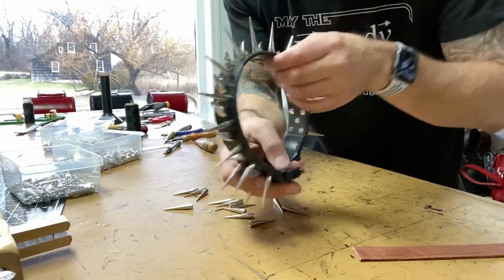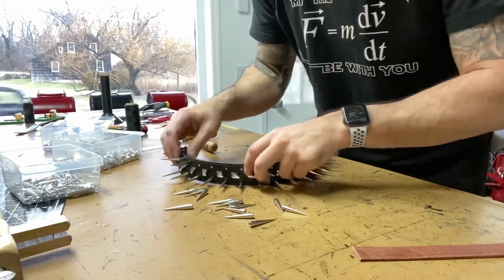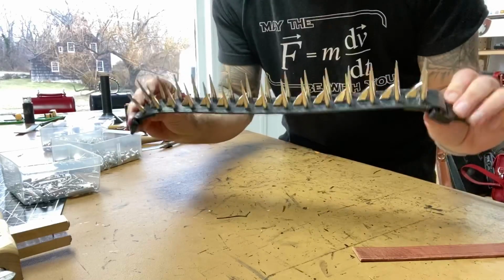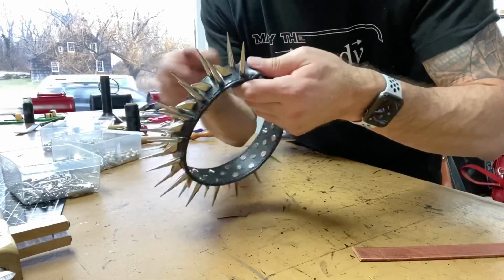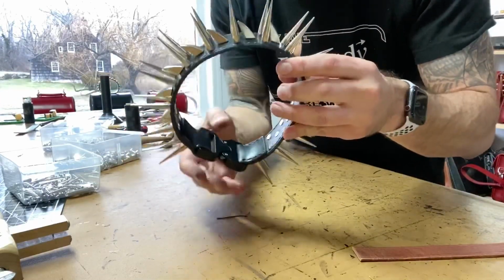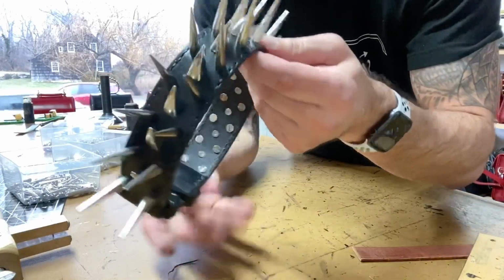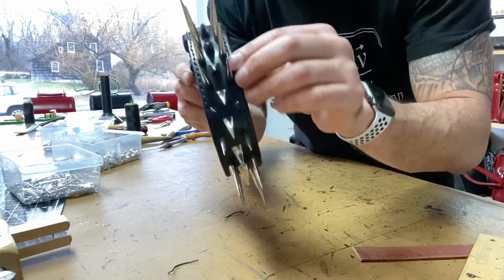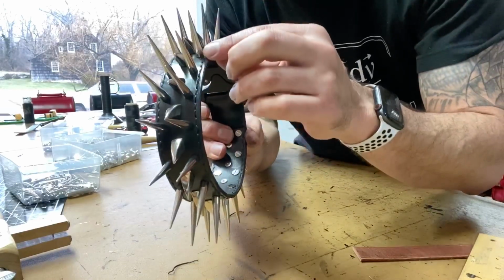Bespoke large dog aggressive spiked bridle leather collar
Made by Marcellinony.com